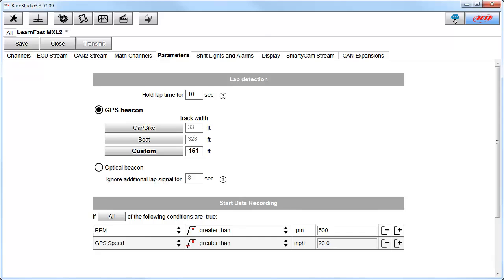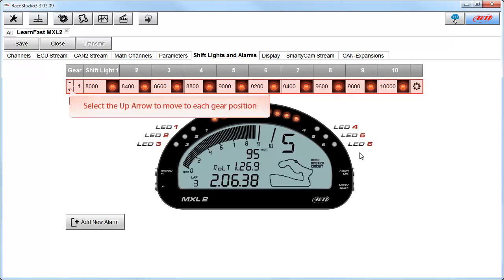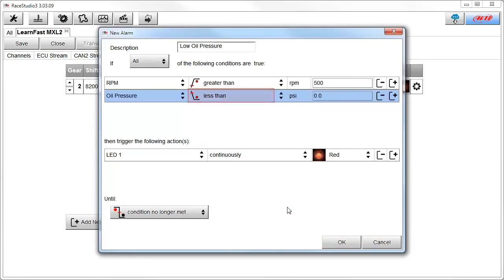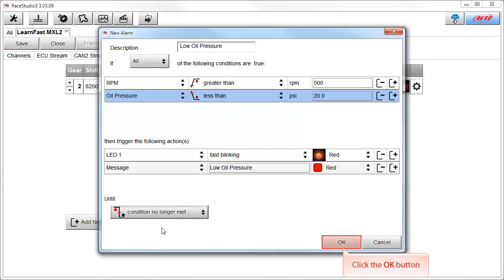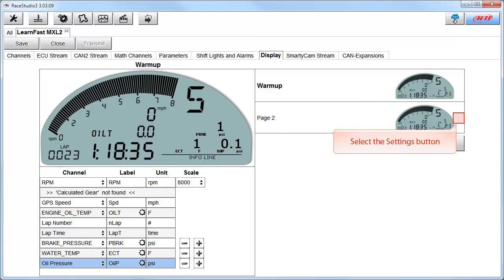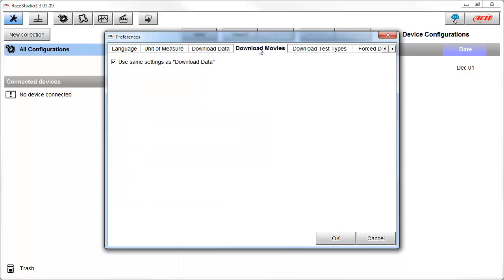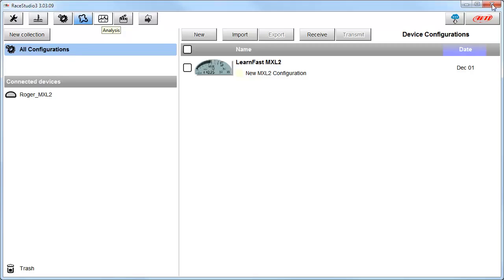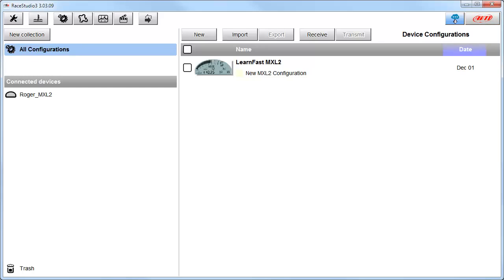Race Studio 3 Basic Configuration Part 2